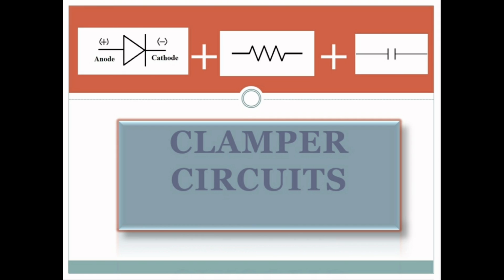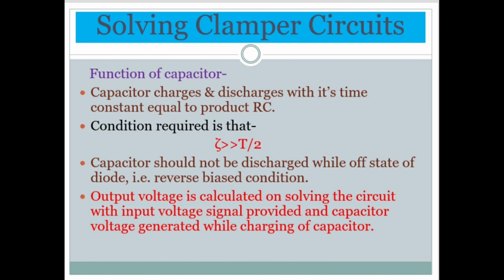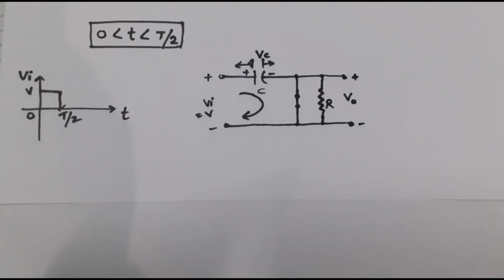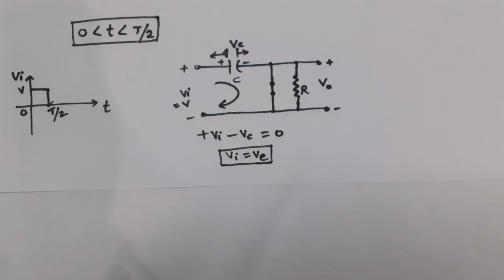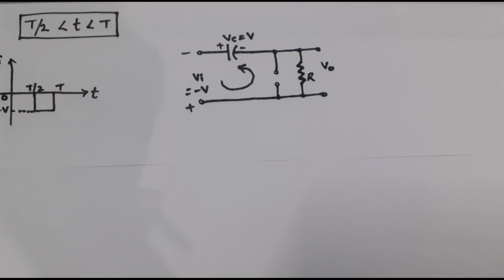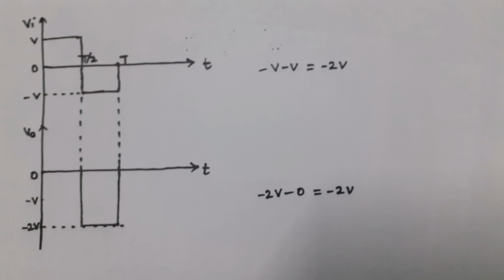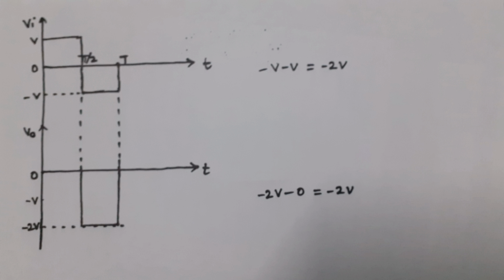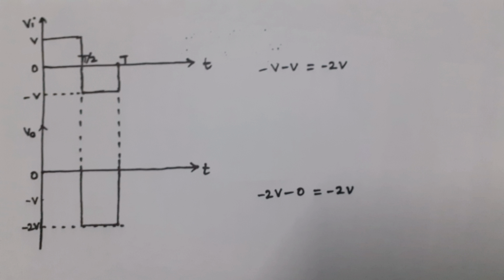Clamper circuits || How to solve clampers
Clamper circuits involve application of diodes along with components capacitor & resistor in clamping the input waveform provided to circuit. ||Learn & apply||